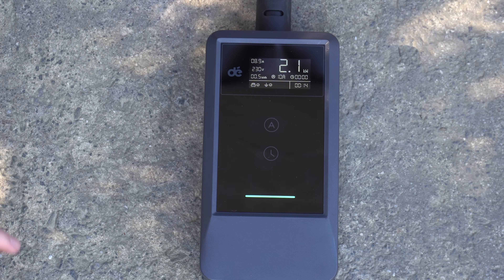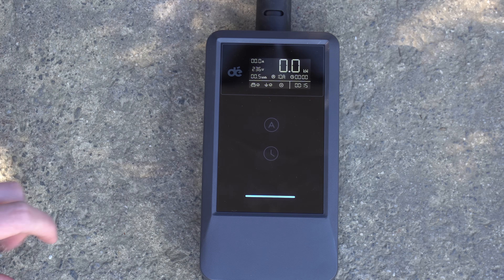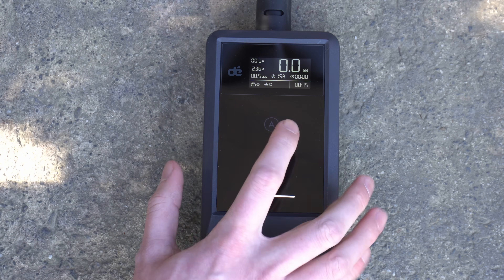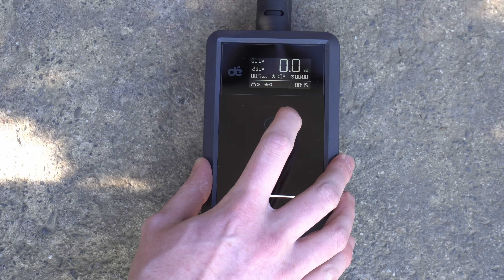dé 15 Amp Portable EV Charger - Charge Your EV From Any Power Point Or Caravan Park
A 15 amp portable EVSE is a great option for low cost home charging, and great backup option to have in your car with you on long trips. It allows you to slowly charge your EV from any 10 or 15 amp power point.

And this dé Portable EV Charger is a great option. You can buy one here from their official website if you're interested: